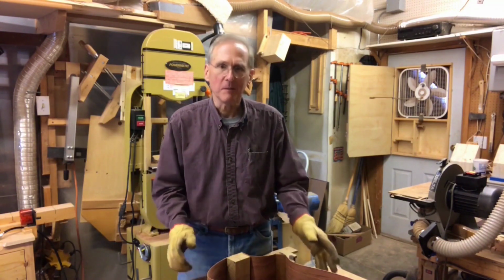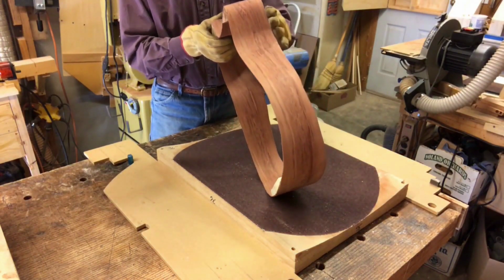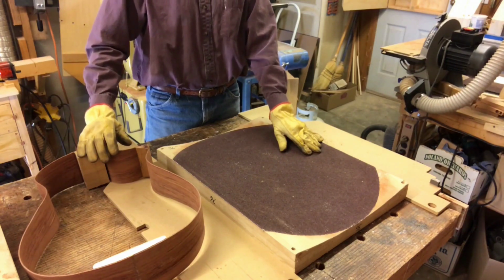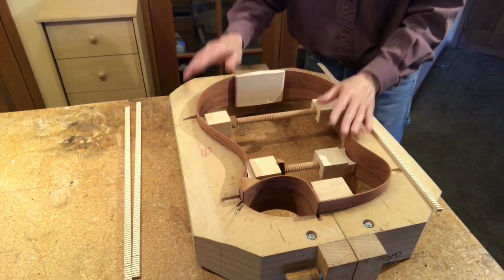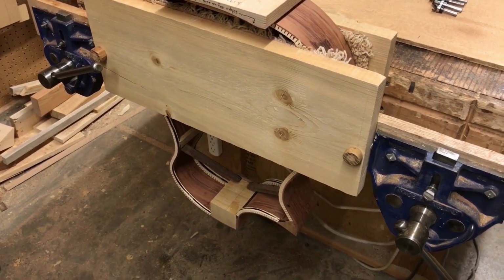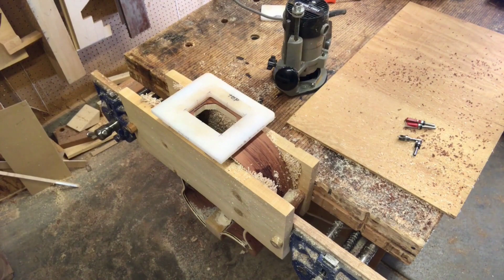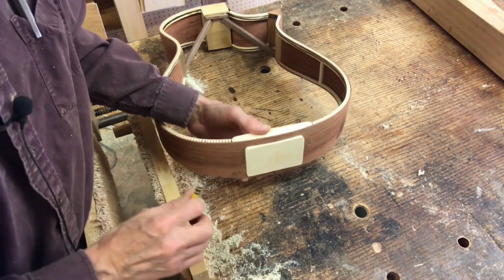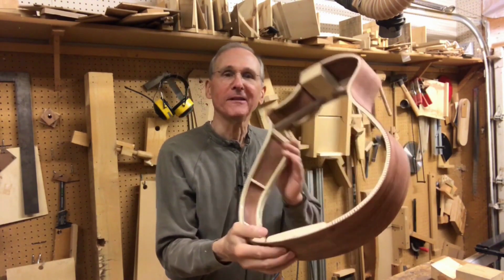Building a Custom Acoustic Guitar Part 2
Luthier Alan Hanson builds an acoustic guitar from the ground up. Follow along to learn his tips and techniques.

If you are interested in learning more about Hanson Handmade Guitars, visit our